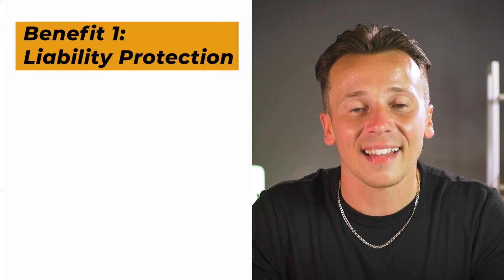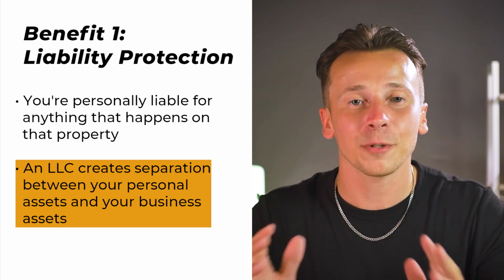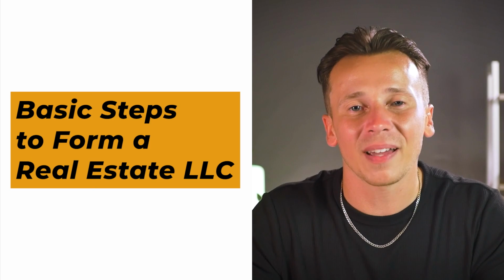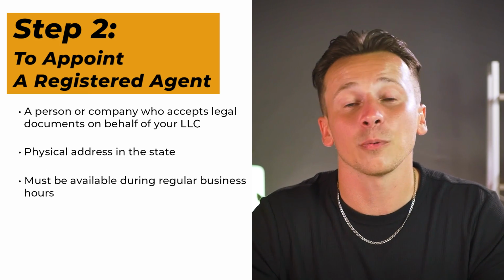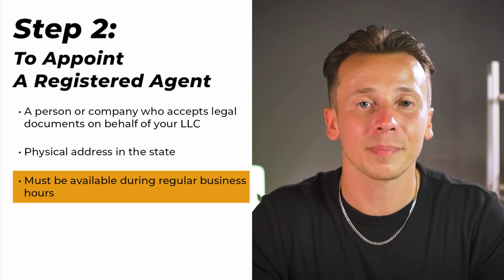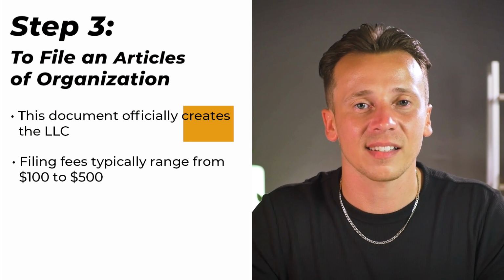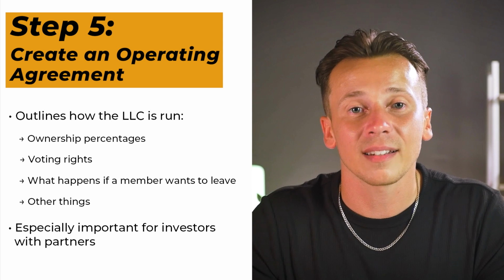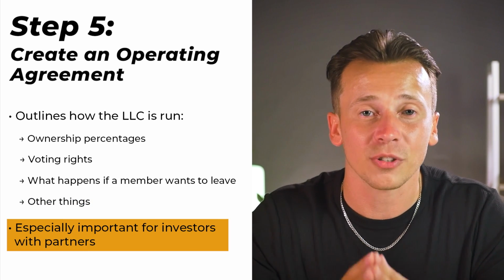How To Start An LLC For Rental Properties (Asset Protection)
If you're looking to create an LLC for your rental properties or real estate business this guide has you covered!
To form your LLC, we have negotiated the best discount with Northwest ($39 + state fees) ➜
🔥 This Includes 1 FREE Year of Registered Agent Services

Timestamps:
00:00 - Intro
00:21 - Why Set Up an LLC for Real Estate Investment
01:25 - Basic Steps to Form a Real Estate LLC
01:32 -  Step 1: Name your LLC
01:45 - Step 2: To Appoint A Registered Agent
01:59 - Step 3: To File an Articles of Organization
02:10 - Step 4: To Get an EIN from the IRS
02:26 - Step 5: Create an Operating Agreement
02:46 - Real Estate-Specific Considerations
03:49 - How To Form An LLC Using Northwest Registered Agent
05:13 - Post-Formation Maintenance
05:31 - Outro